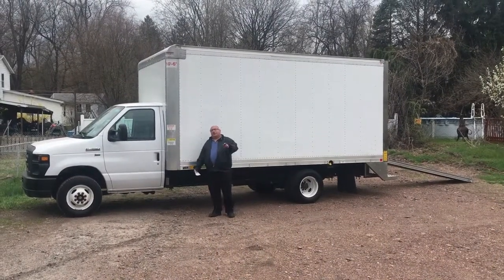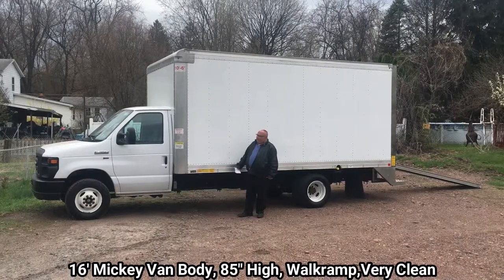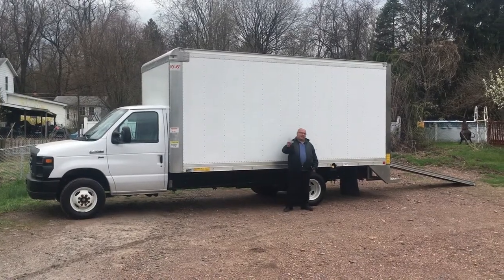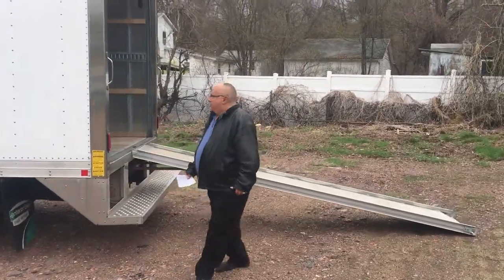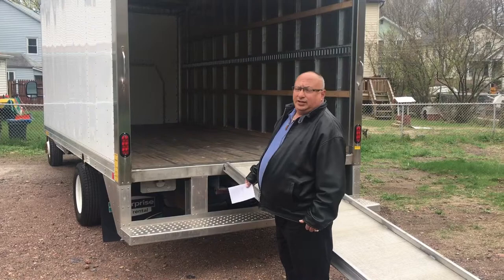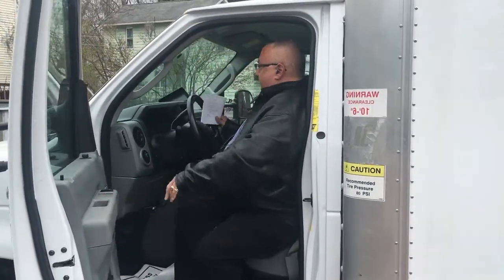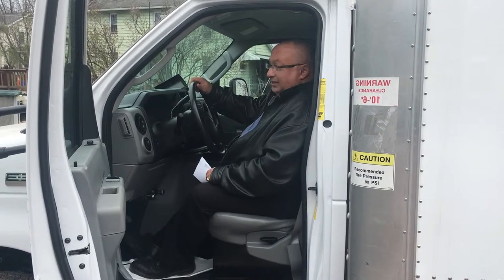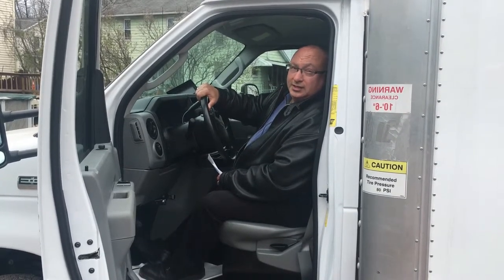2017 FORD E350 For Sale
2017 FORD E350 CUBE VAN (12,500 GVW), 16' Mickey Van Body, 85" High, Walk-Ramp.
Offered at $28,758.00 - Very Clean, Only 29K Miles

This truck is ready to make someone lots of money! Our Sales Team is Ready, Willing and Able, to answer any questions you may have.

301 Main Street
Luzerne, Pennsylvania 18709

Hours of Operation:
Sunday – Closed